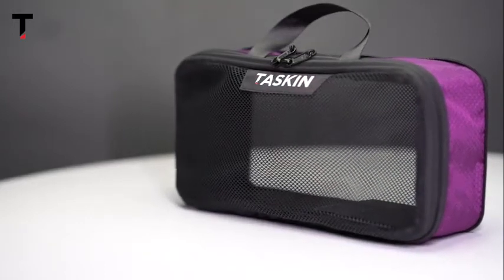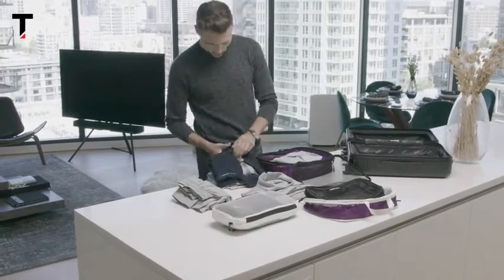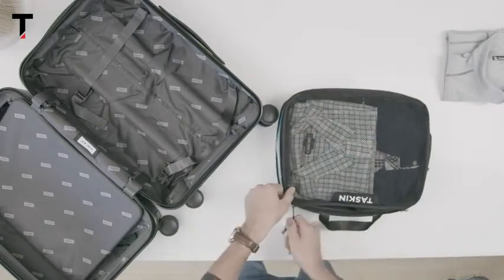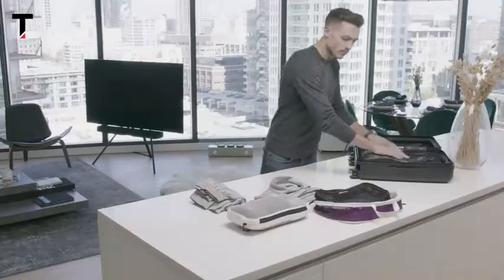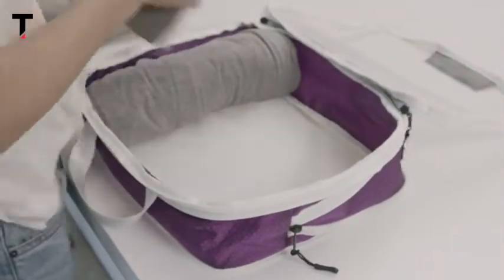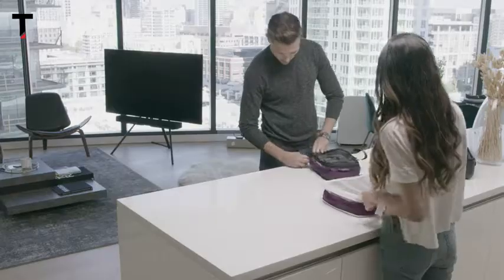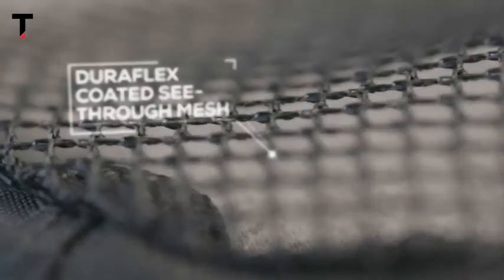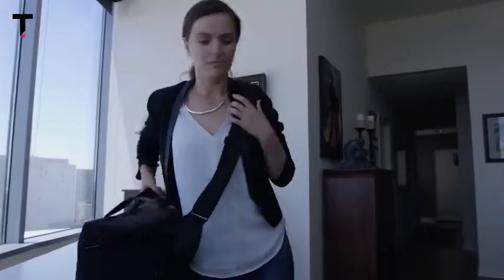NEW | Taskin Air | Ultralight Clear-View Compression Packing Cubes with Double Zipper | Prem Reviews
This is the best Packing Organizers in the marketplace with cheap price that you can easily afford.
NEW | Taskin Air | Ultralight Clear-View Compression Packing Cubes with Double Zipper | Premium Materials | Genuine YKK Zippers (Black & White | 2L + 2M) Reviews:

ULTRALIGHT: With a weight-to-toughness ratio only Taskin can deliver, Taskin Air helps you roam the world without weighing you down. The medium cube clocks in at a mere 2.4 oz. The large cube is just 2.7 oz; and extra-large is only 4.5 oz. Designed and engineered using top-flight materials, they're Taskin tough, but as light as air.
40% MORE: Compression zipper allows you to pack more efficiently. NEW: Updated with patent pending anti-catch constructions. Say goodbye to stuck zippers.
CLEARVIEW: 100% see-through mesh on BOTH side of the packing cube gives you total visibility into what's packed inside. No more of rummaging through your packing cube in search of an item. No more messy stickers to remind you what's packed where. No more guesswork or aggravation. With Taskin Air, packing, finding, and retrieving your stuff is a total breeze.
DURABLE, PREMIUM-QUALITY MATERIALS: We're talking genuine YKK zipper with corded pulls, honeycomb rip-stop nylon, and Duraflex-coated premium see-through mesh. We source only top-flight materials, so you get the quality and reliability you expect from a Taskin.
LIMITED-LIFETIME WARRANTY
: Taskin stands by its products, with full protection against defective materials or workmanship. Okay, we're big on cupcakes around here, too. But you get the idea. Ingeniously engineered in San Francisco, California, Taskin Air comes with our Love It or Return It, 100% Money-Back Guarantee. Taskin is proud to be FAMILY- & EMPLOYEE-OWNED & OPERATED

NEW | Taskin Air | Ultralight Clear-View Compression Packing Cubes with Double Zipper | Premium Materials | Genuine YKK Zippers (Black & White | 2L + 2M)